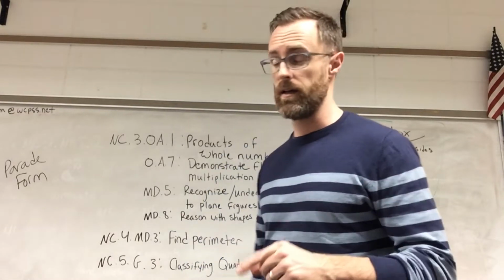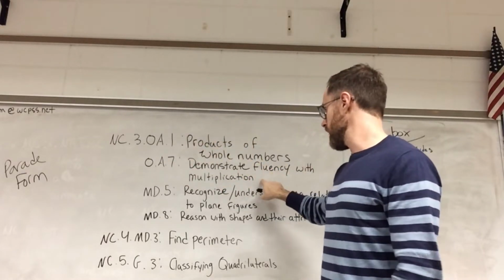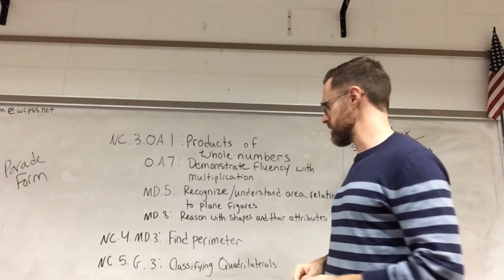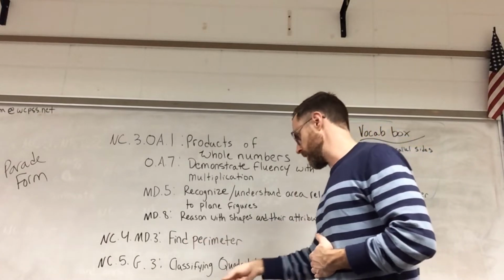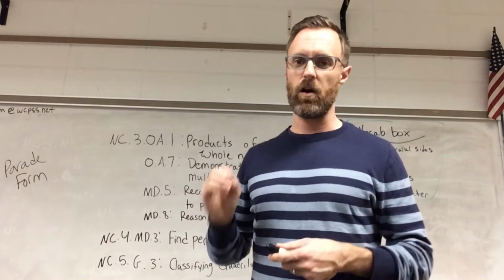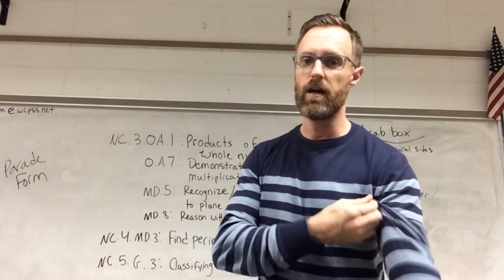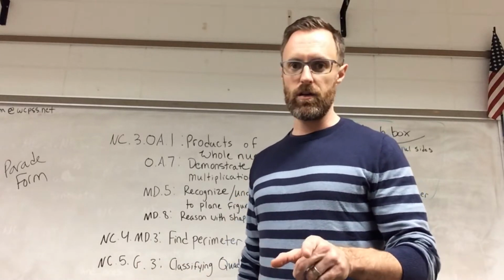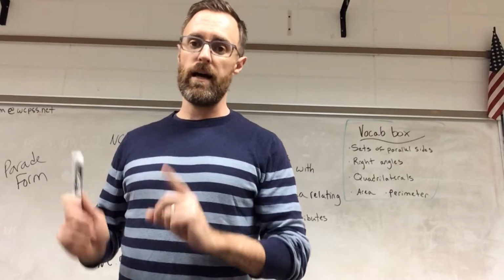Capture the Quadrilateral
A fantastically fantastic game where students work on multiplication through finding area. As well, students are exposed to a number of important Geometry concepts!